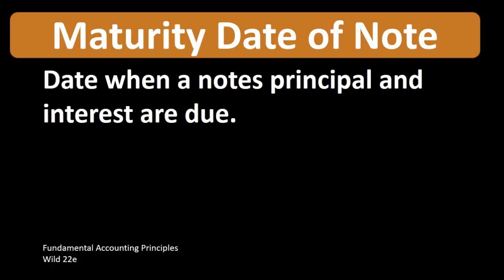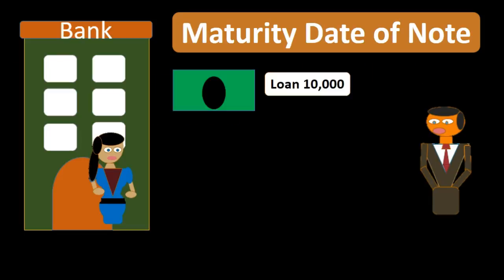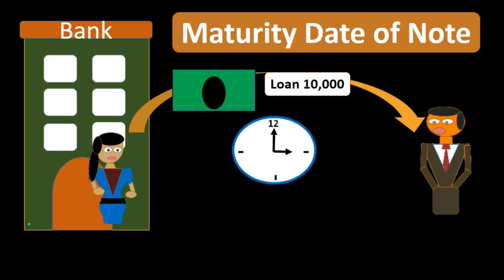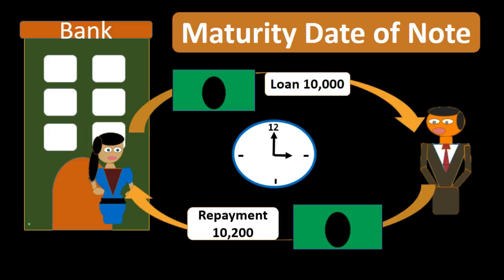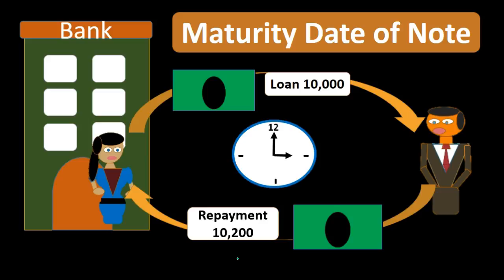Maturity Date of Note Definition - What is Maturity Date of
Maturity date of note definition including break down of areas in the definition. Analyzing the definition of key term often provides more insight about concepts. Maturity date of note can be defined as: Date when a notes principal and interest are due.